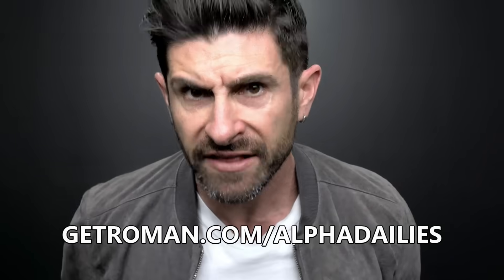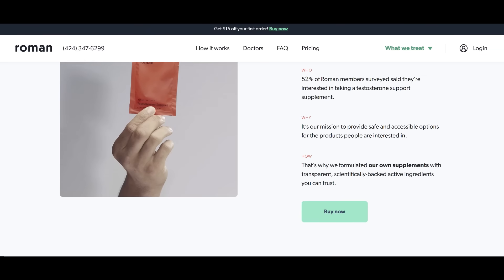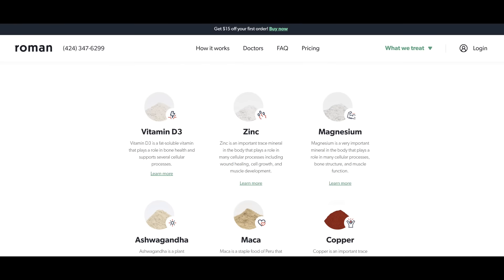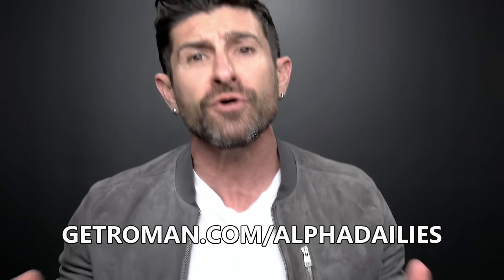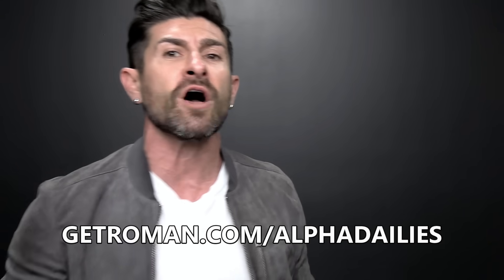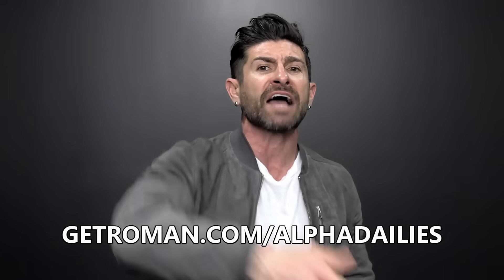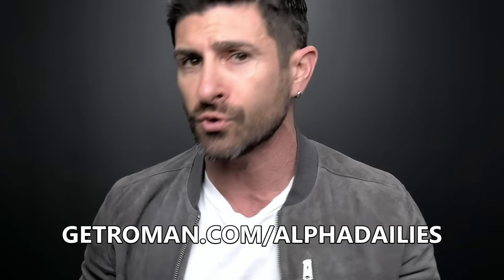8 BRUTALLY HONEST Reasons You Look FEMININE!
Get $15 off your first order of Roman Testosterone Support plus free two day shipping

Things you WEAR and things you DO can make you look feminine. In this video men's style, grooming, fitness and lifestyle expert, Aaron Marino of IAmAlphaM AaronMarino Pete & Pedro Tiege Hanley ENEMY says you can look more macho by modifying these things. But your physical characteristics may also make you appear more feminine -- and you can't change your genetics.

Alpha is not super masculine -- he's a small guy with a high pitched voice. He wears earrings, he plucks his eyebrows, and he manscapes. He's been called all sorts of names including gay, but he loves himself. He wishes the same for you.

Physical characteristics that can be modified to appear more macho

1. Man boobs -- they are either caused by a medical condition (gynecomastia) or excess fat. You can wear a compression (aka too tight) garment like an undershirt, wear dark colors, lose body fat, and increase muscle mass.

2. Luscious booty and wide hips -- wear darker colored jeans / pants with a lighter top. Stay away from super skinny tight jeans and instead opt for straight leg or moderate to mild taper. Build your upper body (chest, shoulders, back) and use lower weight when working out your legs.

3. Soft, buttery smooth hands -- working out will fix this! Check out Alpha's manly hands from working out.

4. Teeny tiny feet -- purchase shoes a 1/2 size to 1 size larger then add an insert to fill-out the shoe. Wear boots with a thicker lug sole and wear sneakers with laces rather than slip-ons. Opt for light-colored or white sneakers.

5. Low muscle mass and tone -- as men age, testosterone which drops. Supplement with Roman Testosterone Support. Doctors designed & formulated it with transparent and scientifically backed ingredients. Get $15 off and free 2-days shipping: Roman

6. High pitched voice -- in case you missed the video, "How to Get a MORE Many Voice" check it out

7. Weak and submissive body language -- you need to walk with chest up and shoulders back. You need to look people in the eye. Sit with a bit of man spreading. When shaking hands, don't get 'owned' by the other person (anticipate the squeeze).

8. Weak jaw -- grow facial hair and know where to trim the boundaries. Do not expose your neck fat. Alpha demonstrates how to determine the boundaries. Losing weight also helps.